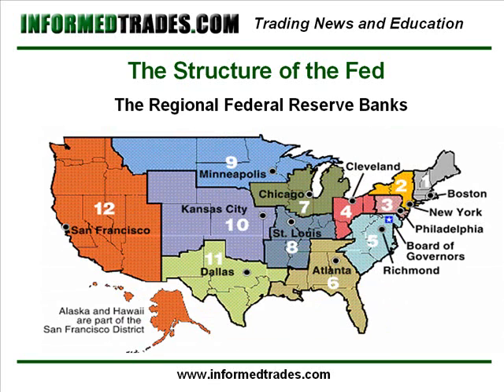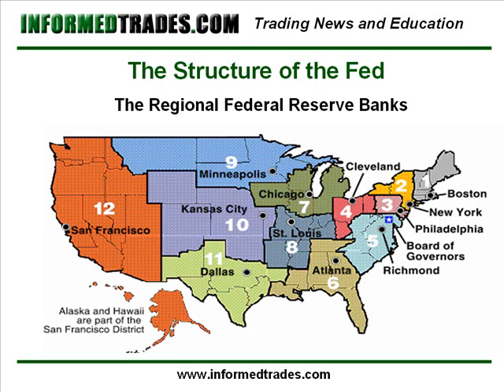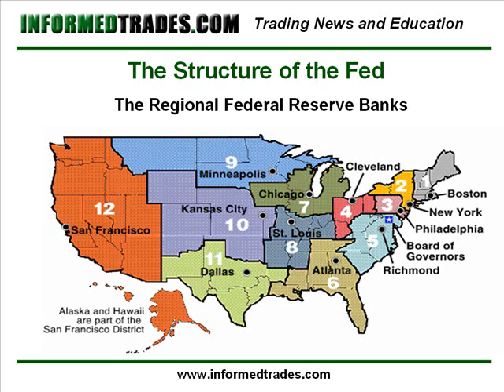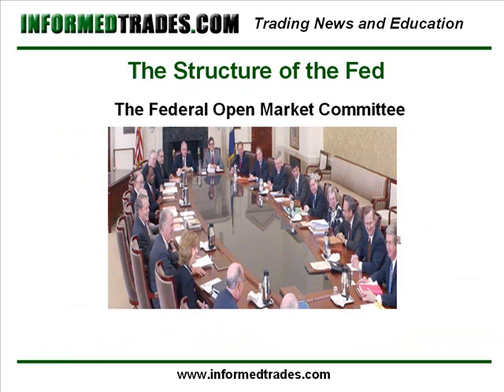58. What Traders Need to Know About The Structure of The Fed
A lesson on the structure of the Federal reserve for traders and investors in the stock, futures, and forex markets.

In our last lesson we finalized our discussion on the importance of interest rates and introduced the Federal Reserve.  In today's lesson we're going to continue our discussion on the Federal Reserve by looking at the parts of the Fed which are relevant to us as traders so we can begin to understand how this one institution is able to create drastic moves in the markets.

The Federal Reserve has many responsibilities which include regulating banking activity, playing a major role in operating the nation's payments system, and maintaining the stability of the financial system.  The role that is most important to us as traders and therefore the role in which we will concentrate on in our lessons, is its role in conducting the nation's monetary policy.

***As a side note here the Federal Reserve is also the Central Bank of the United States.  I say this here because most countries have something which operates in much the same way as the Fed which is many times referred to in other countries as the Central Bank.    While these institutions may be structured differently from the Fed, from a broad perspective many of the things you learn in our lessons on monetary policy will apply to any central bank.

While the Fed's objectives are set by law, its day to day activities are not subject to government approval.  This is an important point to understand as it means that unlike Fiscal Policy, which must be approved by both Congress and the President, monetary policy can be enacted as the Fed pleases.  This gives the Fed much more control over the economy at least in the short term, and is the reason why some people consider the chairman of the Federal Reserve to be more powerful than even the President.

There are many interesting details about The Fed and its structure that I encourage everyone to explore, however the primary components which move markets, and are therefore the ones that we will focus on, are:

1. The Board of Governors:  Located in Washington DC the Board of Governors is at the top of The Fed's food chain.  It is made up of 7 members who are appointed by the president and confirmed by the Senate.  To help keep The Fed from being influenced by political factors, 5 of the Fed Governors are appointed to staggered 14 Year terms.  The Chairman and the Vice Chairman are appointed to 4 year terms and can be reappointed should the President wish to have them.

2. The Regional Federal Reserve Banks: This is a network which includes the 12 regional Federal Reserve Banks, and 25 Branches.  As most of you already know, different areas of the United States are comprised of different industries.  As an example the New York area economy is influenced heavily by what is going on in financial services, while the San Francisco area economy is influenced heavily by what is happening in the technology sector.   As this is the case, each of the regional banks are strategically located throughout the country so that the can stay abreast of current economic conditions in each area.